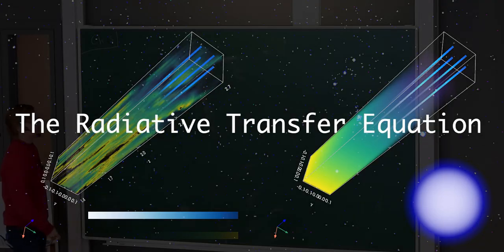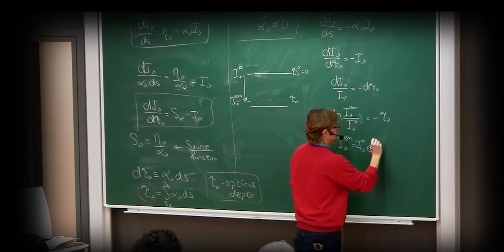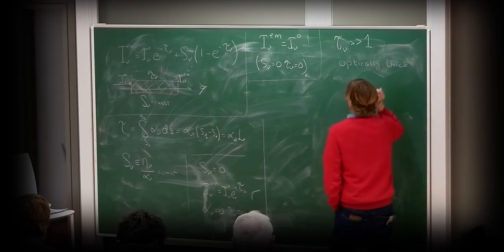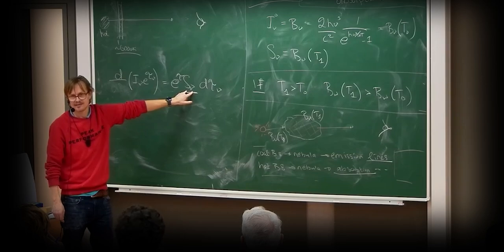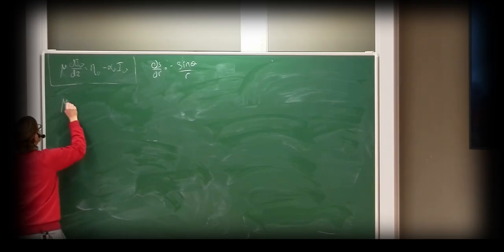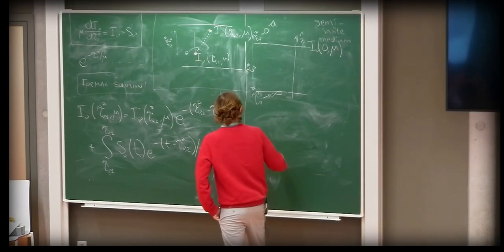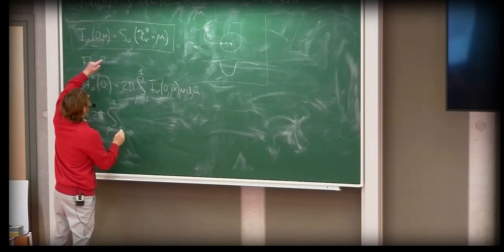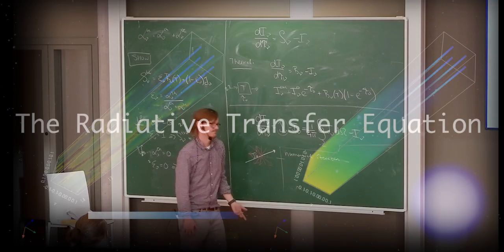Radiative Transfer Equation: an all-you-need marathon introduction (Ch 3)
Radiative Processes & Transfer | Chapter 3 · Radiative transfer equation

If you're a student of astronomy or astrophysics, you will encounter the equation of radiation transport (basically whether you like it or not...). This lecture gives an all-you-need marathon introduction to this radiative transfer equation.

We deal with: phenomenological "derivation", optical depth and source function, simple solutions through homogeneous slab including exponential decay of pure absorption and optically thick and thin limits, very brief (no solutions) on general time-dependent form and co-moving (Lagrangian) frame, spherical and plane-parallel geometries, interpretation of formal solution, semi-infinite atmosphere, linear source function and Eddington-Barbier and limb-darkening, and finally the general problem of scattering.

0:00 Introduction and phenomenological derivation
15:10 Source function and optical depth
17:30 Pure absorption exponential decay
26:45 Homogeneous slab solutions
51:30 Qualitative discussion of emission and absorption lines
1:04:30 General time-dependent form and discussion on co-moving frame
1:10:30 Spherical and Cartesian coordinates
1:23:20 Plane-Parallel approximation
1:30:00 Semi-infinite atmosphere
1:39:20 Interpretation of the formal solution
1:49:10 Eddington-Barbier, limb-darkening, and exo-planet transits
2:07:20 The problem of scattering

Parts are part of course: Radiation Processes in Astronomy
Lecturer: Prof. Dr. Jon Sundqvist
Programmes where I teach it: KU Leuven Bachelor Physics & Master Astronomy & Astrophysics, Hasselt University Bachelor Physics (as video course)

I record lectures live and do them on black-board in the hope that it will provide a more authentic feeling of the sort: "we're doing the actual work here and now". So like I keep telling students in the classroom: whenever you discover me doing some error let me know directly; for this channel this means make a comment on the videos. Then we can have a look at it, and thereby learn nicely from each other as we continue to develop our knowledge.